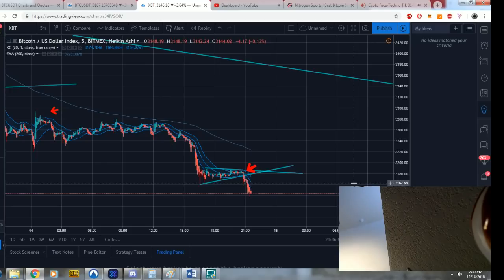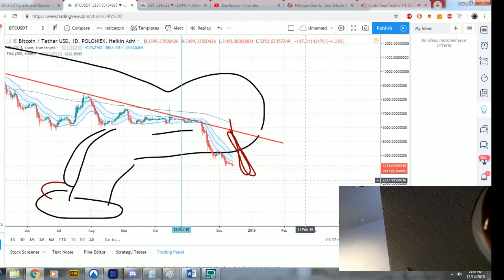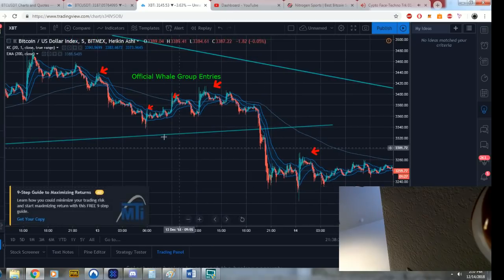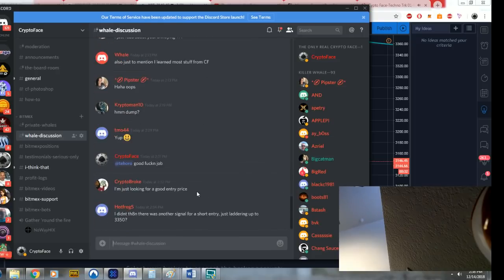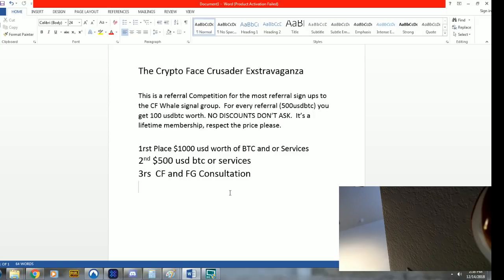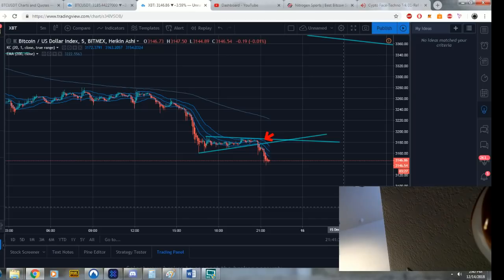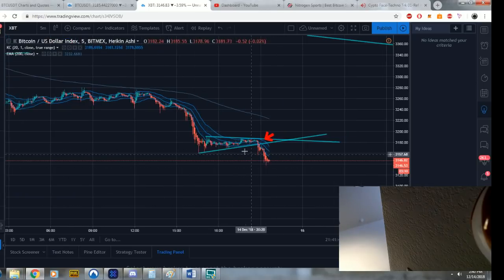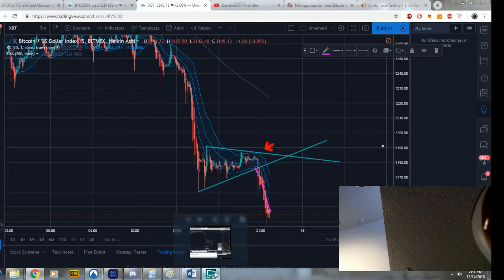ABSOLUTELY MURDERING THE MARKET, MEMBERSHIP GIVEAWAY